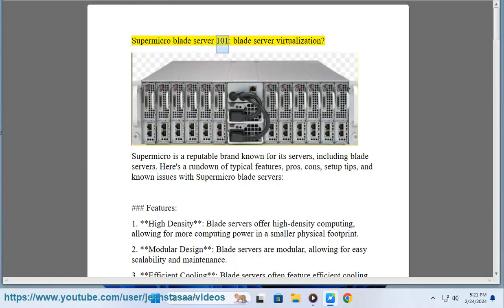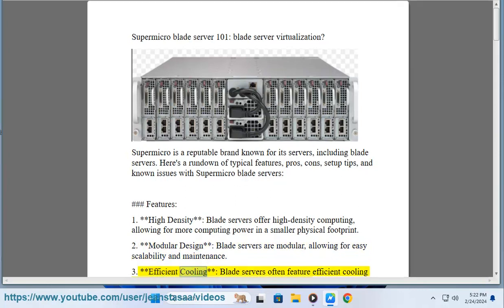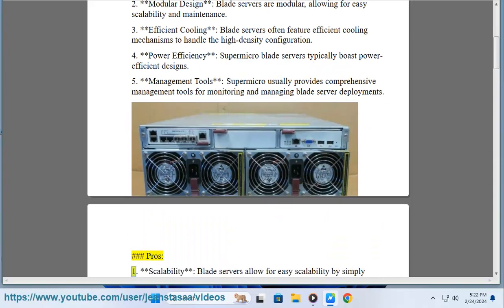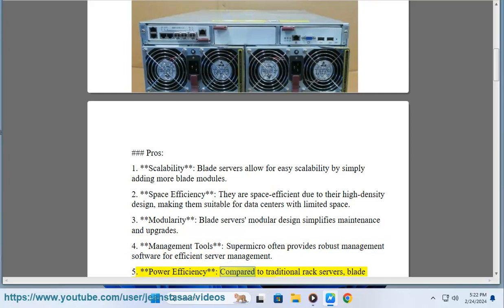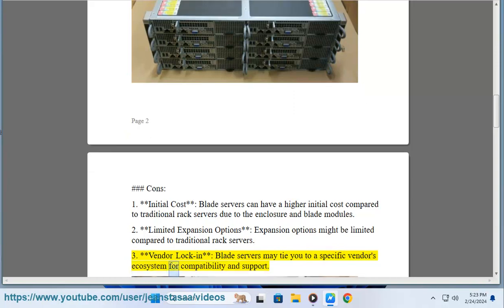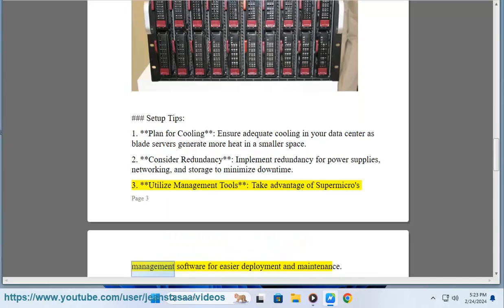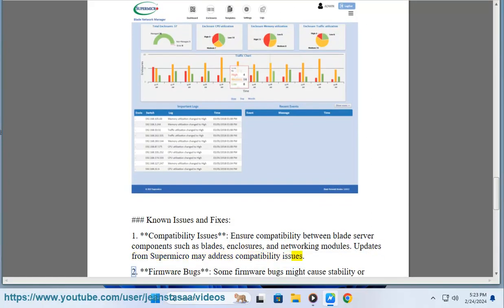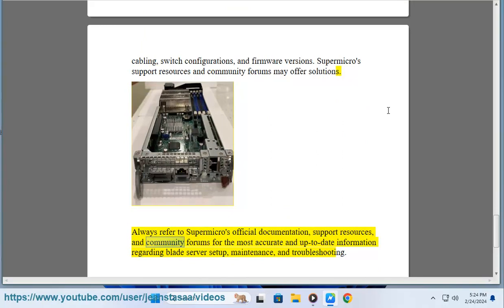Supermicro blade server 101: supermicro blade? blade server virtualization?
This upload helps get started w/ Supermicro blade server fast.

i. Blade server virtualization involves deploying virtualization technologies on blade server hardware to consolidate multiple virtual machines (VMs) onto a single physical blade server. Blade servers are modular server units that are designed to fit into a blade enclosure, which provides power, cooling, networking, and management capabilities for multiple blade servers within a compact form factor. Here's an overview of blade server virtualization, including benefits, considerations, and best practices:

### Benefits:

1. **Resource Consolidation**: Blade server virtualization enables organizations to consolidate multiple physical servers onto a smaller number of blade server units, leading to reduced hardware footprint and more efficient resource utilization.

2. **Scalability**: Blade server enclosures can accommodate multiple blade servers, allowing for easy scalability by adding or removing blade server modules as needed to meet changing demands.

3. **Flexibility**: Virtualization on blade servers offers flexibility to deploy and manage multiple VMs with different operating systems and applications independently, while efficiently sharing hardware resources.

4. **Cost Savings**: By reducing the number of physical servers required and optimizing resource usage, blade server virtualization can lead to cost savings in terms of hardware procurement, power consumption, cooling, and maintenance.

5. **High Availability**: Blade server enclosures often include features such as redundant power supplies, networking components, and cooling systems, which enhance the availability and reliability of virtualized environments.

### Considerations:

1. **Hardware Compatibility**: Ensure that the blade server hardware is compatible with the virtualization software and hypervisor of choice. Verify that the blade server components (CPU, memory, storage) support virtualization features.

2. **Networking**: Blade server enclosures typically include integrated networking switches or modules. Plan the networking configuration to ensure sufficient bandwidth and connectivity for VM communication and external access.

3. **Storage**: Consider storage requirements and integration options, such as direct-attached storage (DAS) or network-attached storage (NAS), to meet the needs of virtualized workloads.

4. **Management**: Evaluate management tools and software solutions for blade server virtualization to simplify provisioning, monitoring, and management tasks across multiple blade servers.

5. **High Availability and Redundancy**: Implement redundant components and high availability features to minimize single points of failure and ensure continuous operation of virtualized environments.

### Best Practices:

1. **Optimized Resource Allocation**: Allocate hardware resources (CPU, memory, storage) efficiently among VMs to ensure optimal performance and resource utilization.

2. **Regular Monitoring and Maintenance**: Monitor blade server health, resource usage, and VM performance regularly. Perform routine maintenance tasks such as firmware updates, patch management, and backups to maintain system reliability and security.

3. **Network Segmentation**: Implement network segmentation and VLANs to isolate VM traffic and enhance security within the virtualized environment.

4. **Backup and Disaster Recovery**: Implement backup and disaster recovery strategies tailored to blade server virtualization environments, including VM-level backups, replication, and failover mechanisms.

5. **Capacity Planning**: Conduct capacity planning to anticipate future growth and resource requirements, and scale the blade server virtualization infrastructure accordingly to accommodate increasing workloads.

By following these considerations and best practices, organizations can effectively leverage blade server virtualization to optimize resource usage, enhance flexibility, and achieve cost savings in their IT environments.